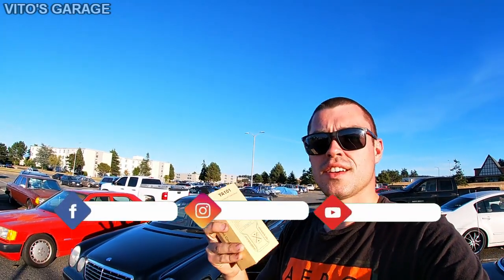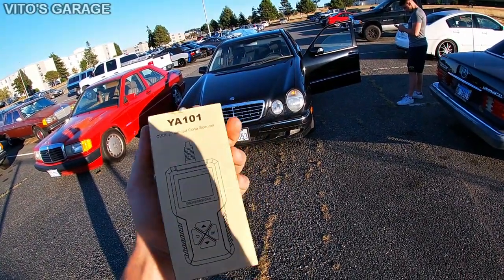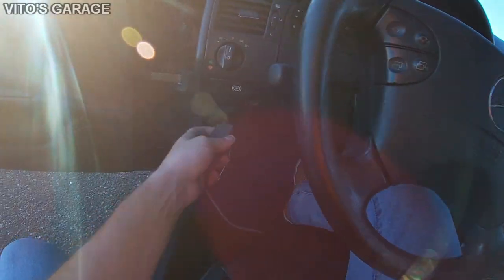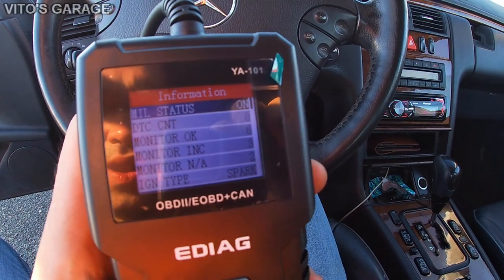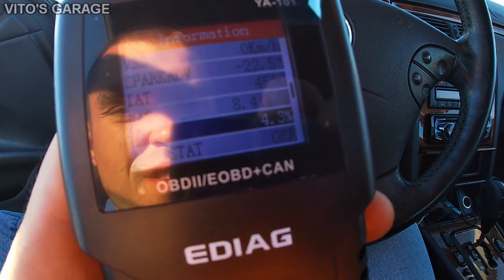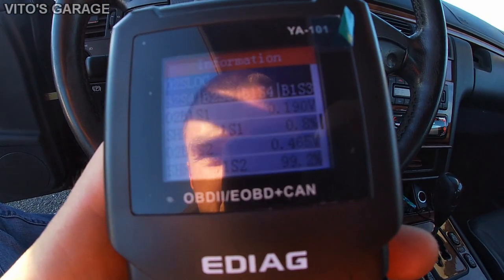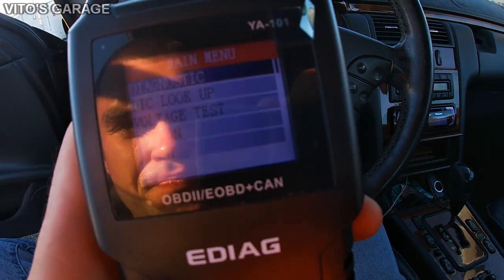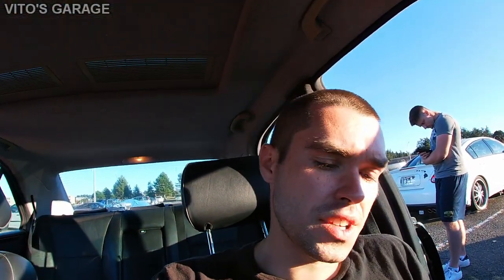Review of This Awesome Handy Small Scan Tool Ediag YA-101! Works on Older OBD2 Mercedes & Other Cars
Hey Friends:)

In this video I am reviewing an automotive scantool named EDIAG YA-101!
I am very impressed with this scanner after trying it on on this older Mercedes W210 E-Class. This scanner showed a lot of options including LIVE DATA & FREEZE FRAME!
I totally recommend it, especially if you are going on a long road trip!
This scanner will work on lots of different cars with OBD2 Port (1996 and newer).

I love socializing and meeting new people:
1) VITO'S GARAGE ON FACEBOOK: